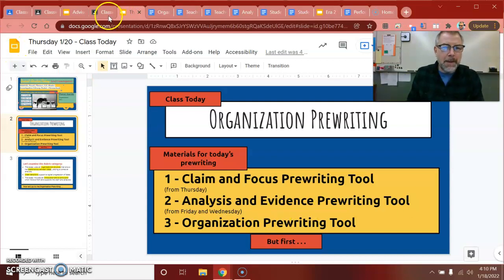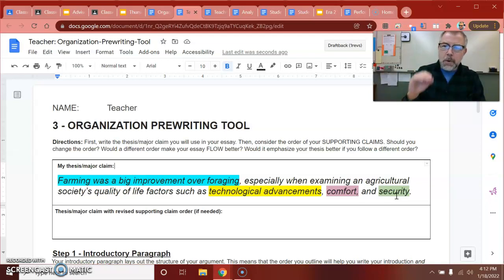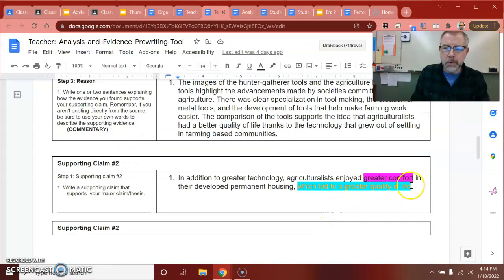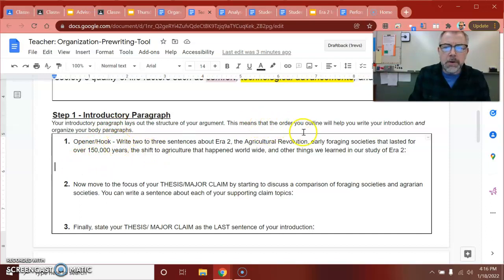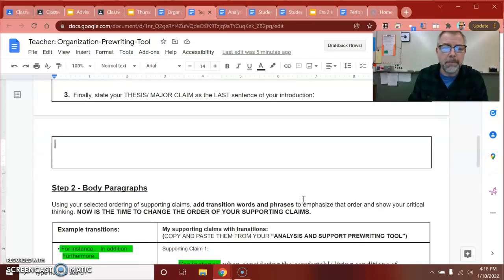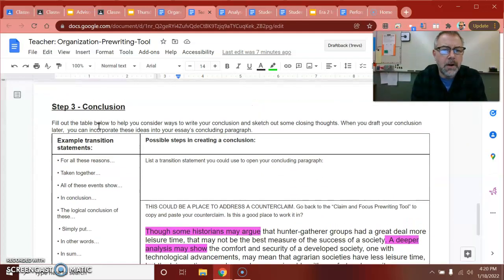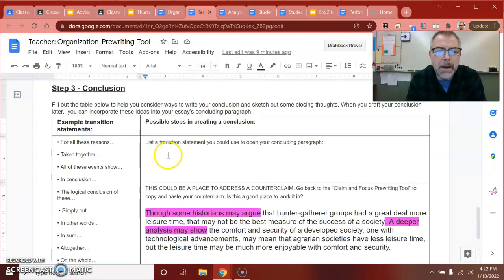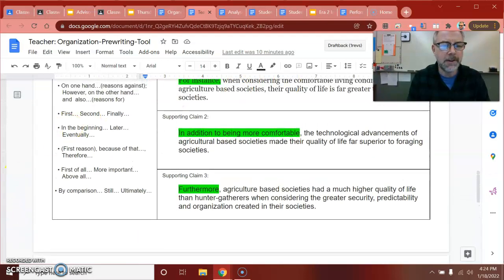Era 2 - Investigation: Organization Prewriting Teacher Lesson